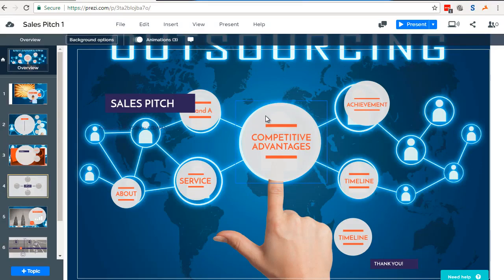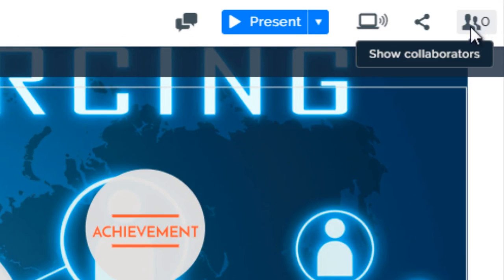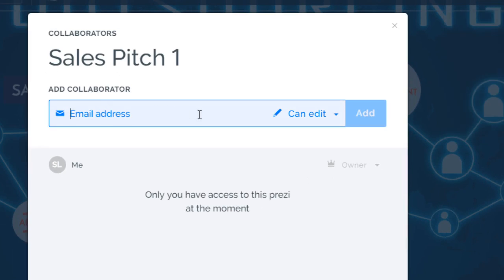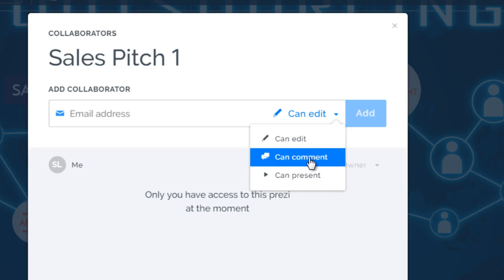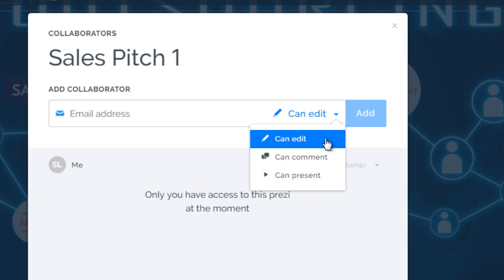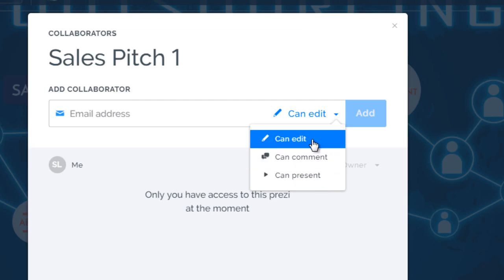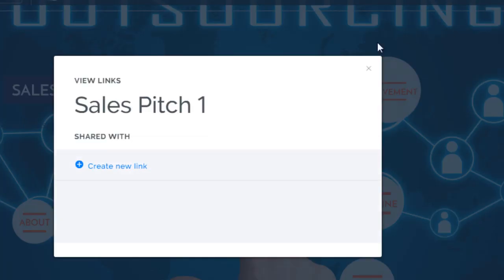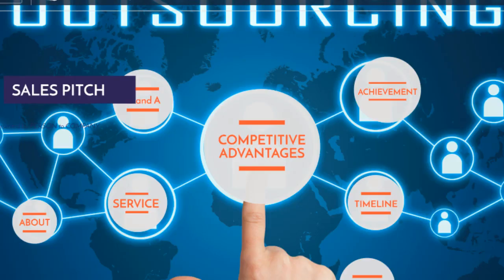Engaging Present Formula Video 9